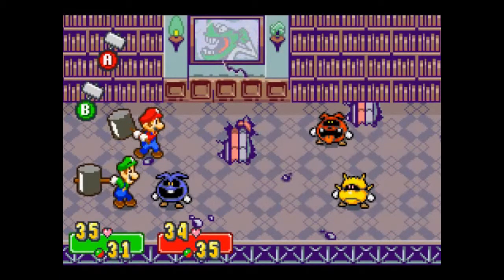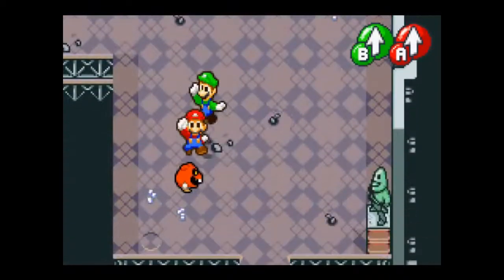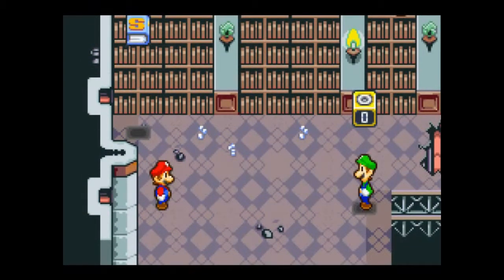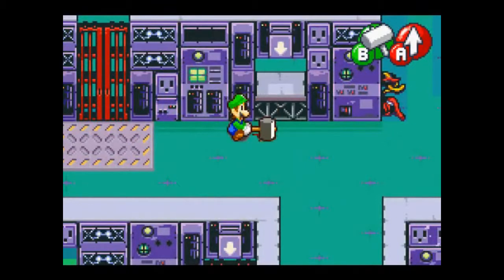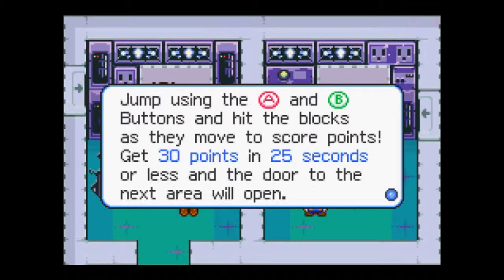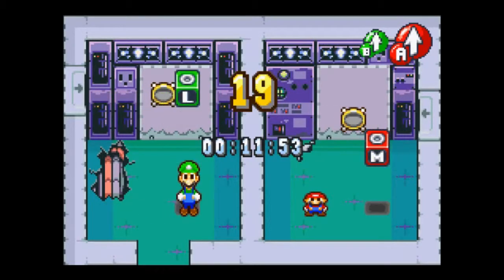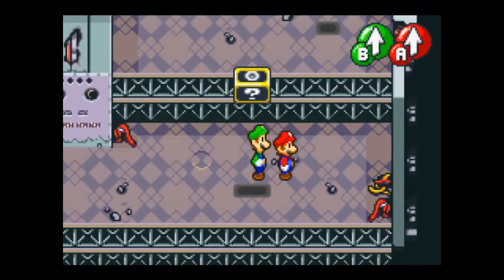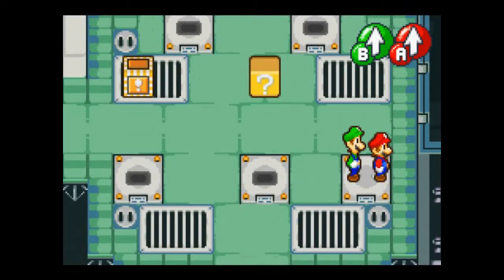Let's Play Mario and Luigi Superstar Saga Episode 19 Lightshow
Alright time to do a very old science trick with redirecting light with mirrors. Not much else to say.

Intro Song Super Mario Bros Starman theme
Artist Ringtone Mania